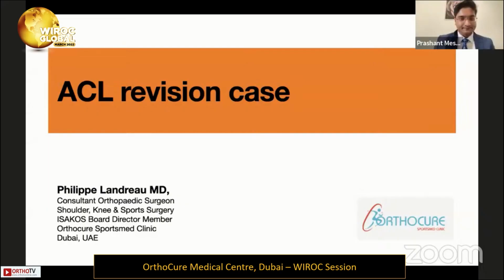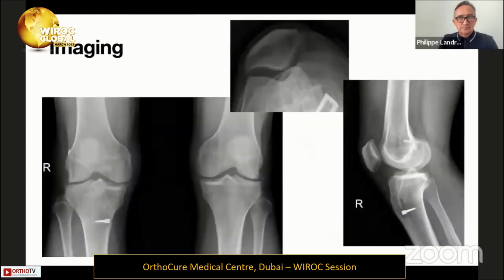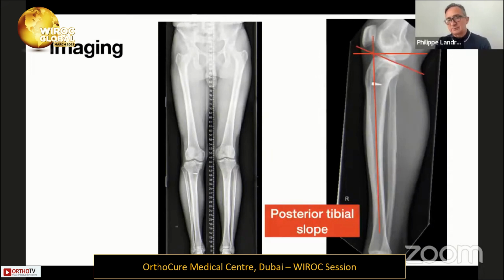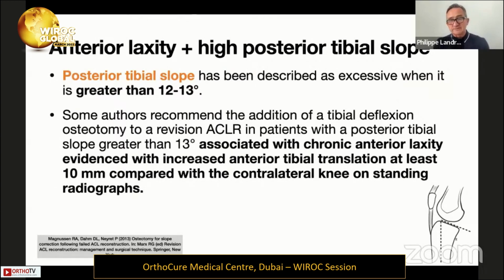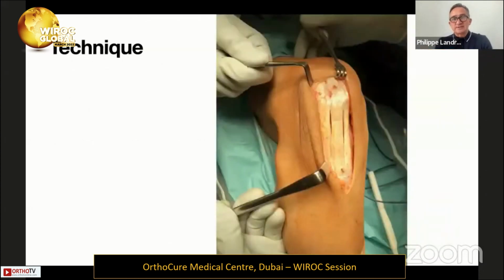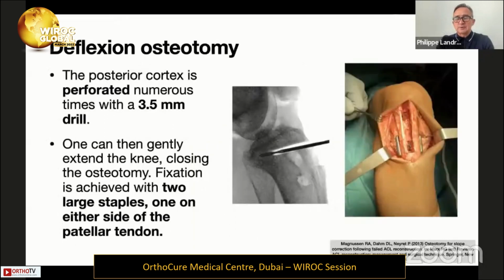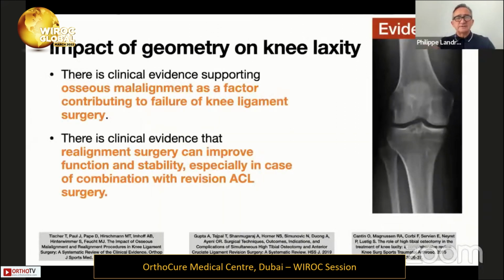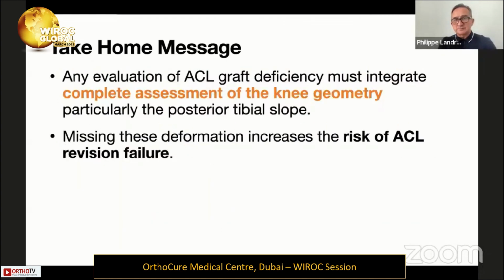Wiroc Global 2022 : ACL revision case - Philippe Landreau